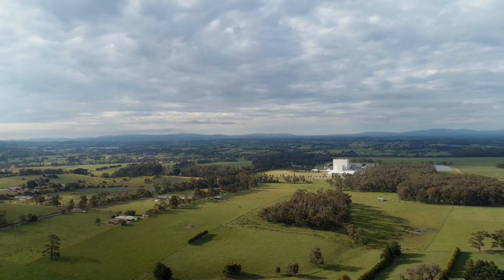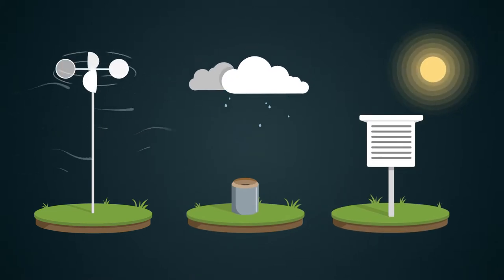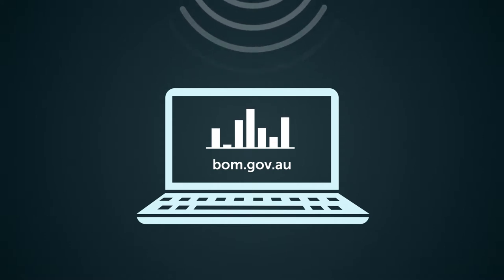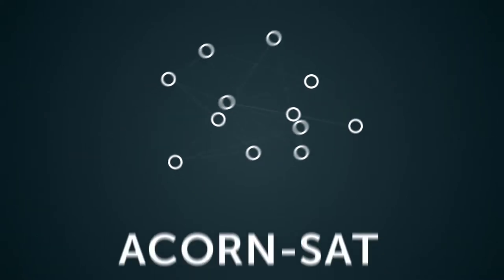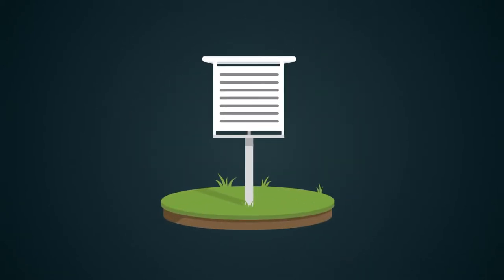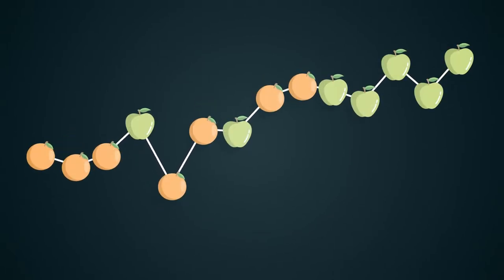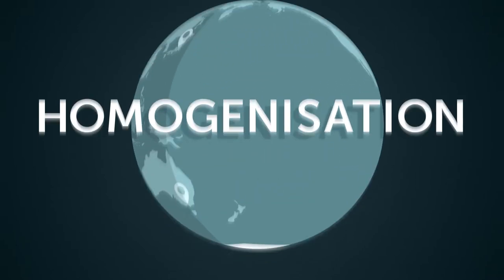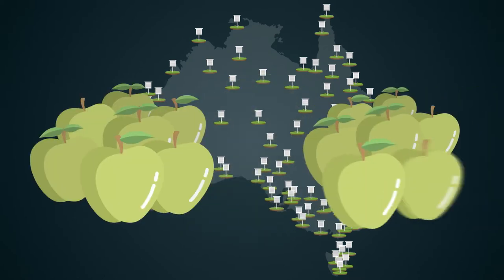Monitoring long-term temperature trends (ACORN-SAT)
Australian Climate Observations Reference Network – Surface Air Temperature (ACORN-SAT)
The Australian Climate Observations Reference Network – Surface Air Temperature (ACORN-SAT) is the dataset used by the Bureau of Meteorology to monitor long-term temperature trends in Australia. ACORN-SAT uses observations from 112 weather stations in all corners of Australia, selected for the quality and length of their available temperature data.